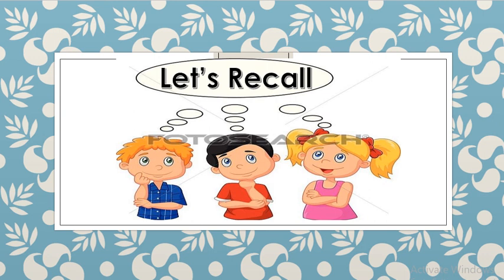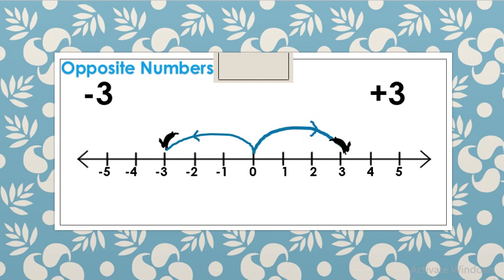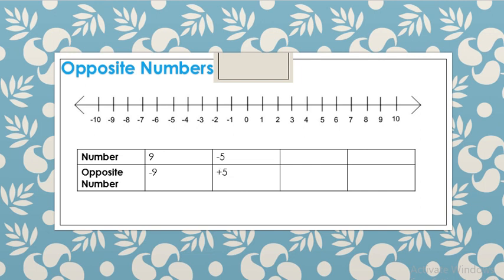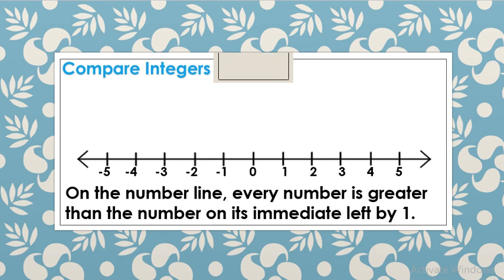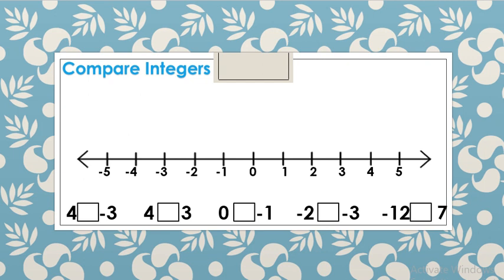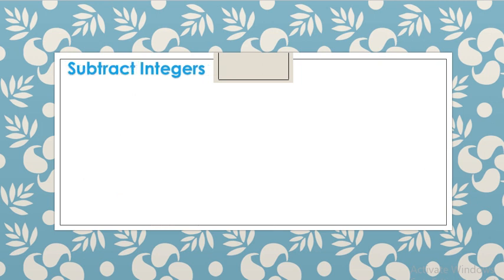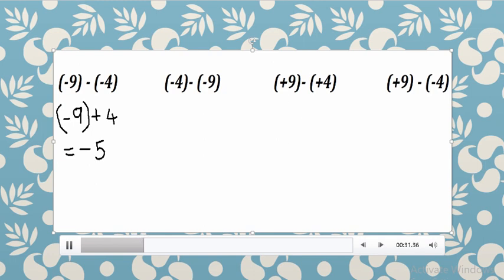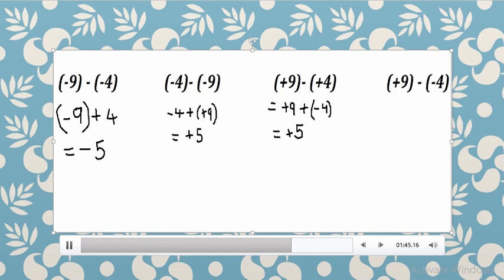Integers Part 2